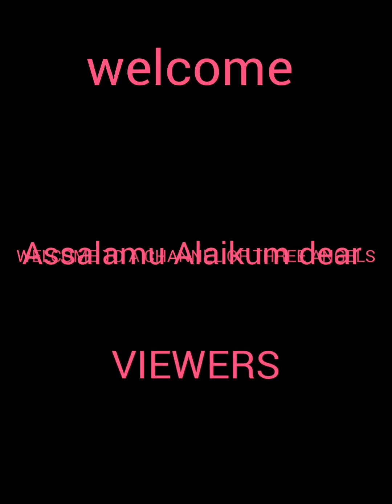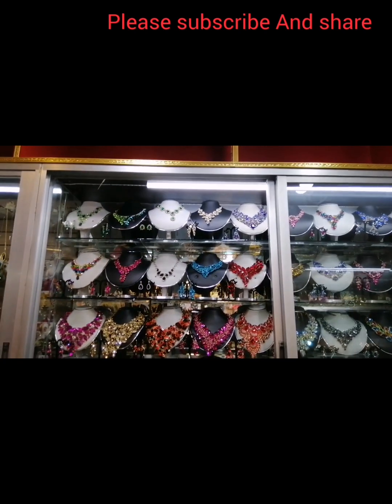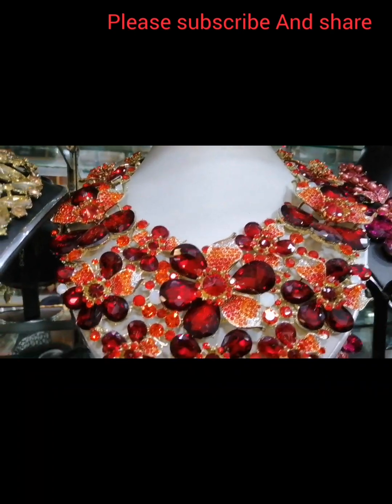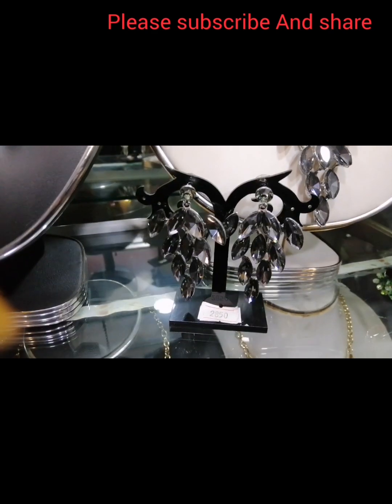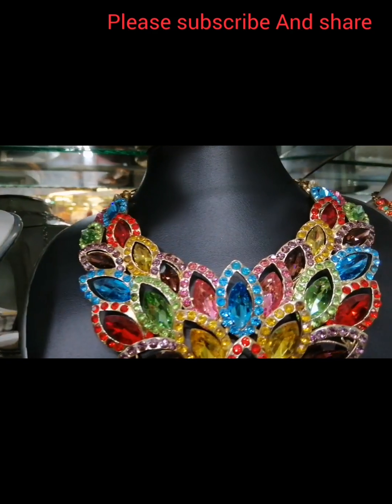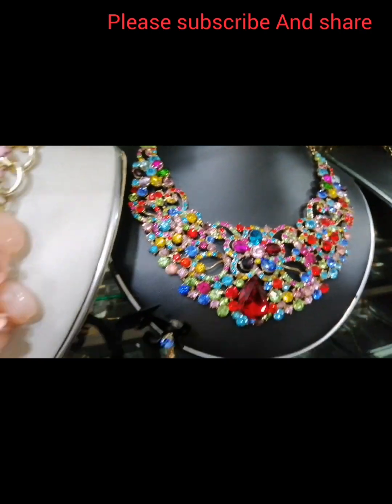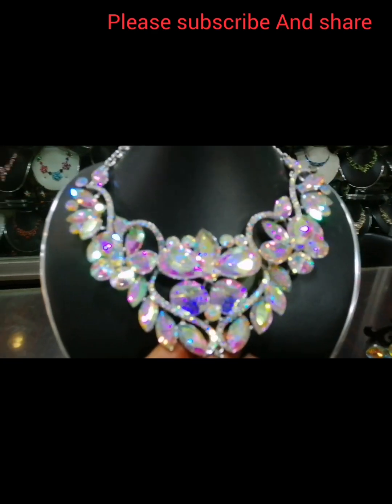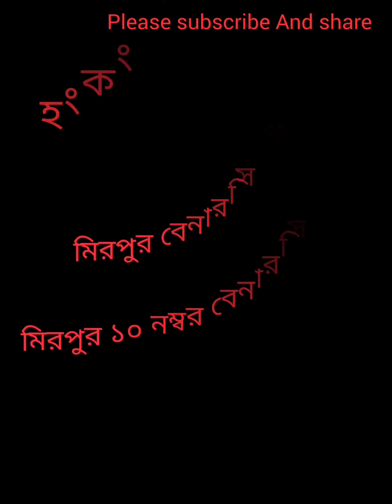মিরপুর বেনারসি পল্লী মিরপুর ১০ হংকং ফ্যাশন জোন, MIRPUR Banarasi Mirpur10 Hong Kong fashion zone